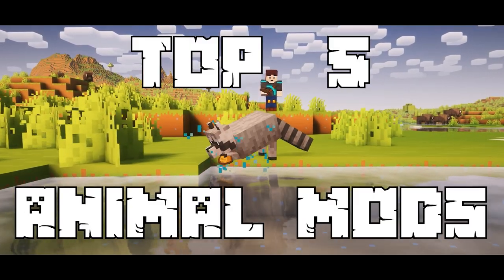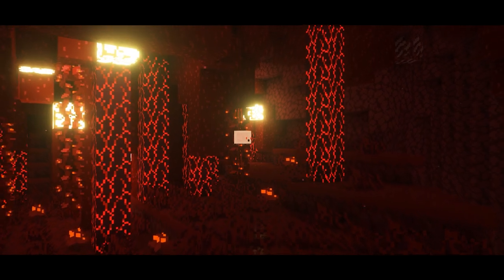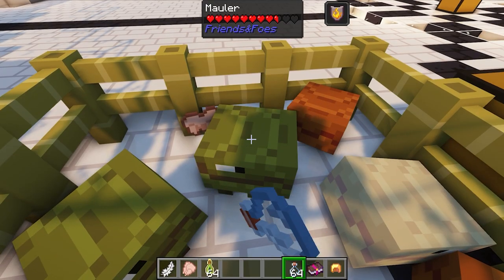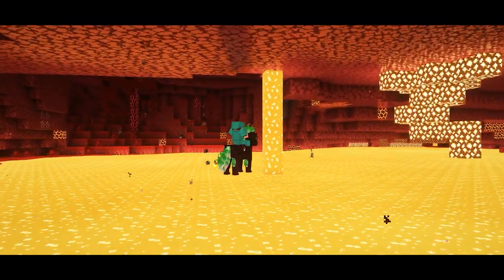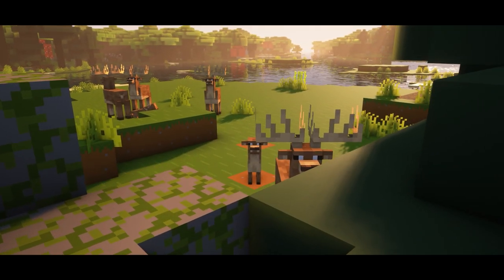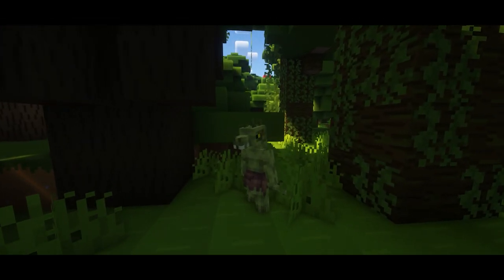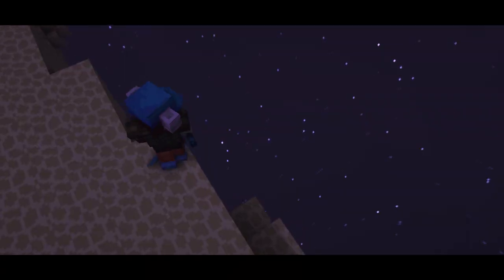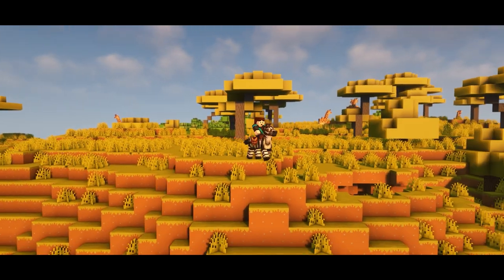Top 5 Animal Mods Minecraft 1.19 - 1.20.1 Forge & Fabric | Alex's Mobs, Naturalist, Mythic Mounts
These are the best animal mods for minecraft ranging from Alex's Mobs, Naturalist, Friends&Foes, Earth Mobs, and More. These mods add a ton of real-life animals and fictional mobs that fit perfectly in Minecraft.

Intro (0:00)

Outro (5:01)